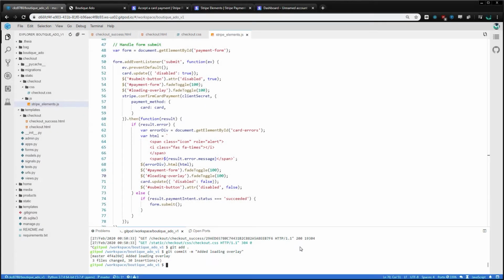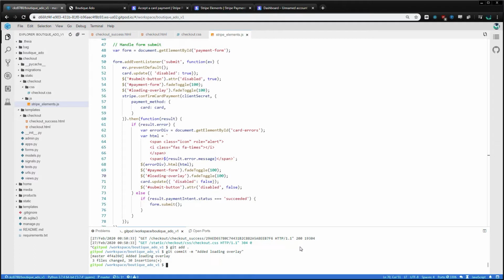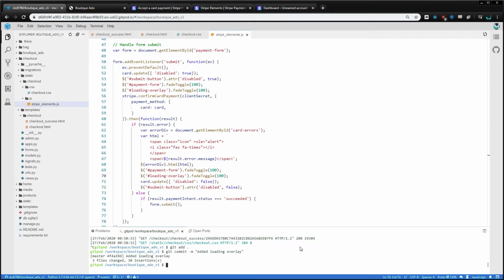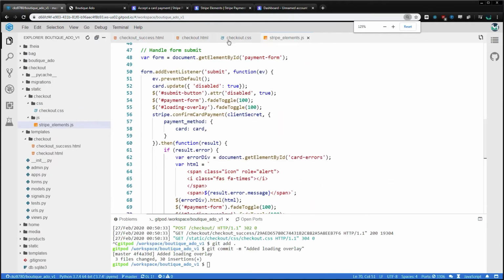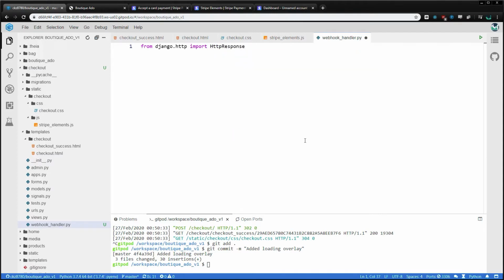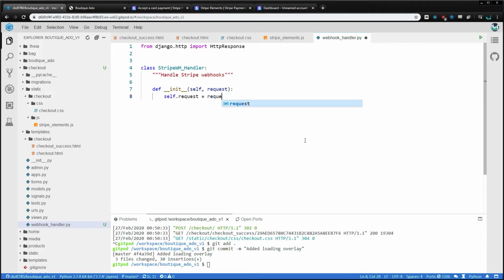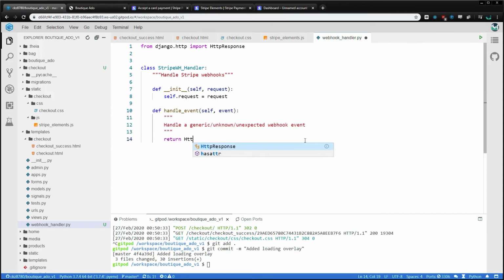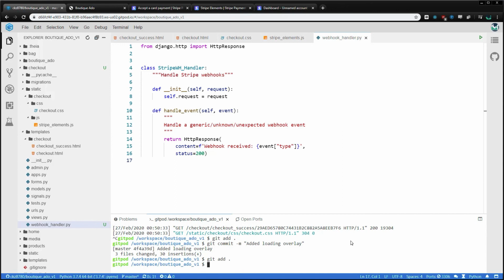E 049 Django E commerce Checkout App Stripe Part 3